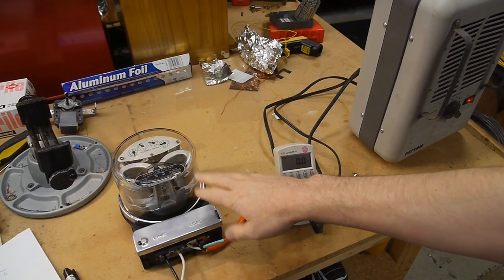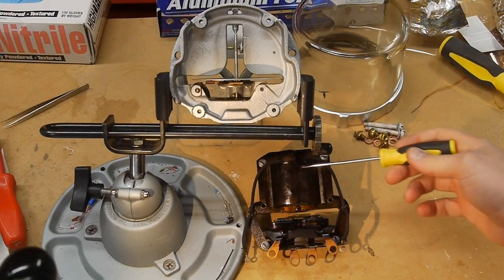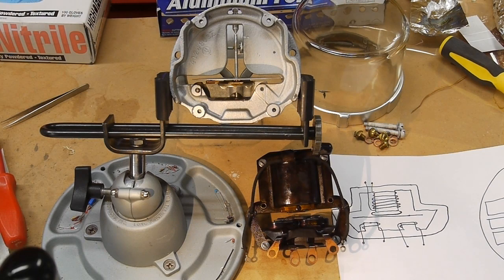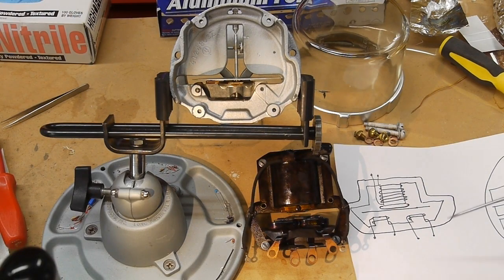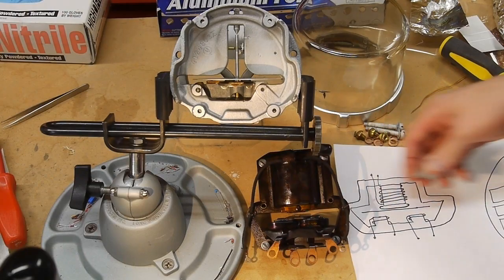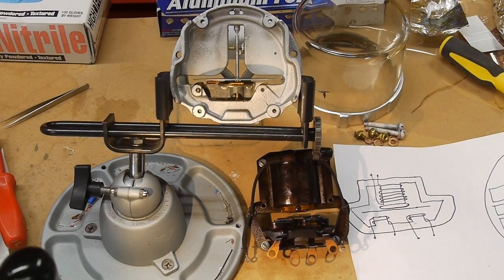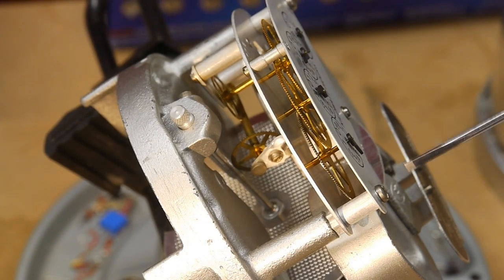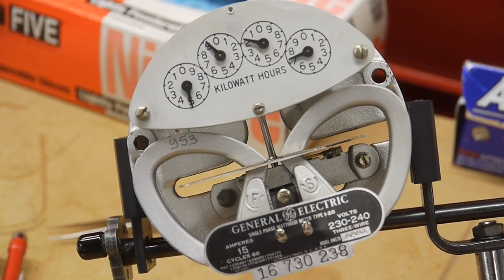Explanation of how kilowatt-hour meters work (electromechanical)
I take apart an electromechanical power meter and describe how it uses magnetic fields to measure power consumed.

The voltage coil's numerous turns of wire already provide some phase shift -- the copper ring adds additional shift to bring the total up to 90 degrees.